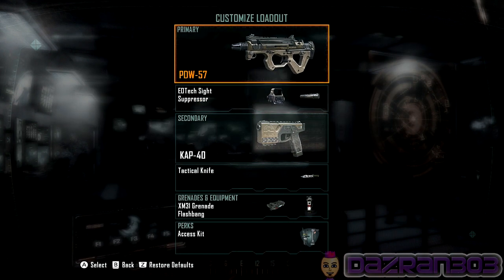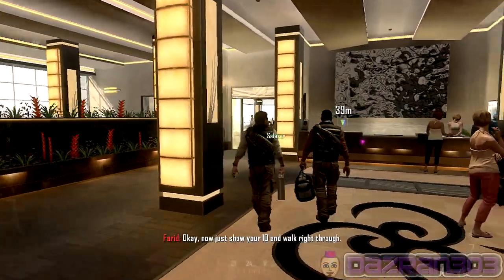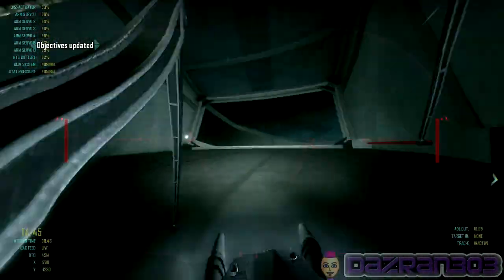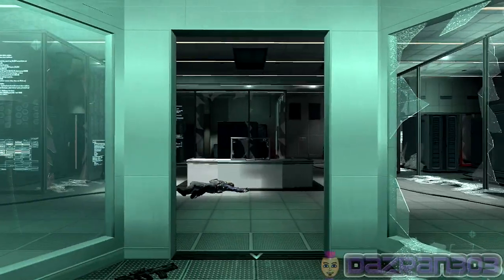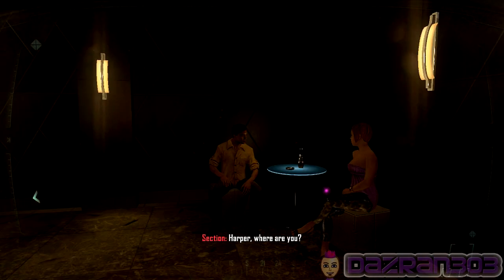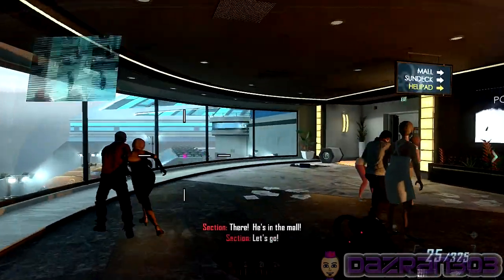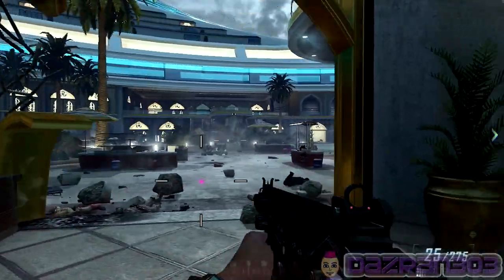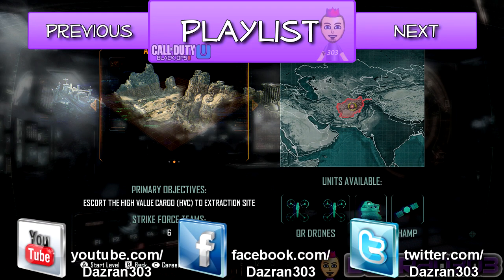BLACK OPS 2 Wii U CAMPAIGN WALKTHROUGH "Mission 8 Karma" BO2 "Wii U" Gameplay Commentary Dazran303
🏃‍♂️ Platform
▫ New Super Mario Bros. U Co-op LP

To See ALL Playlists, Click Here!

Episode Title:
Game:
Platform:
People In This Video: Dazran303

🤘 STAY AWESOME! Team303 🤘